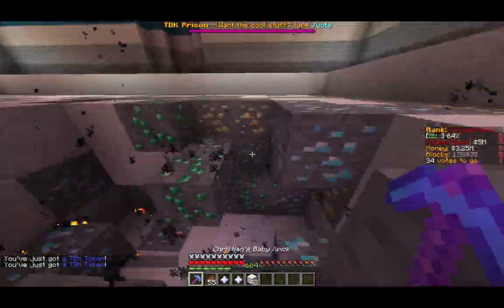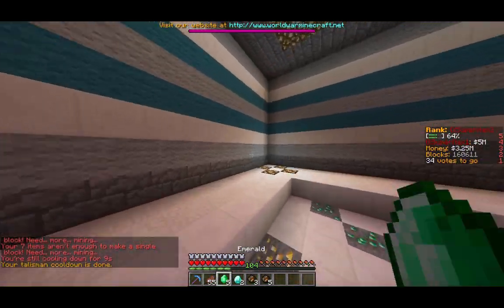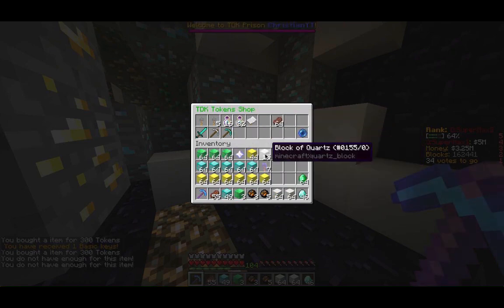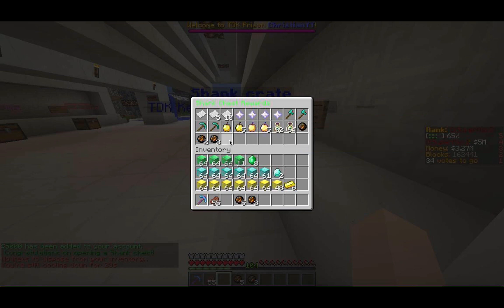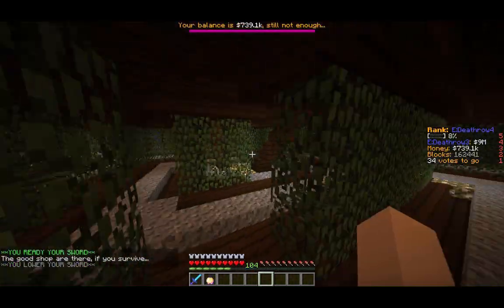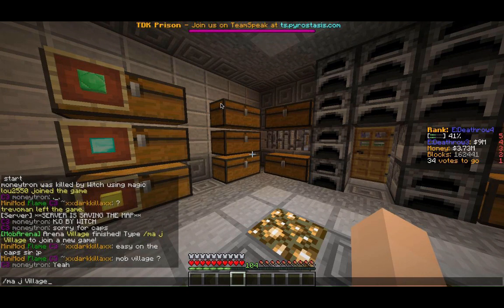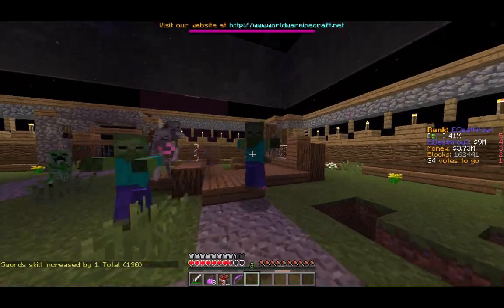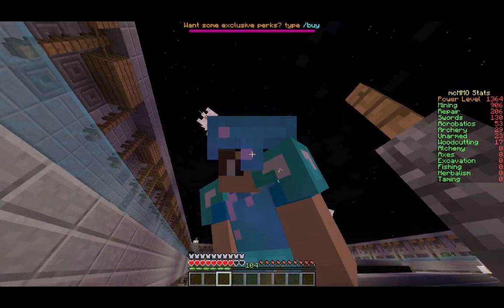Minecraft TDK Prison Road to Prestige 20 EP 7 - BLAZE DONATOR RANK + TALISMAN!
Server Forums: TDKNetwork.com

HEY GUYS WELCOME TO EP 7 OF MY MINECRAFT TDK PRISON ROAD TO PRESTIGE 20 SERIES! IF YOU GUYS ENJOYED THIS EP AND WANNA SEE MORE THEN PLEASE BE SURE TO LET ME KNOW IN THE COMMENTS DOWN BELOW AND DON'T FORGET TO LEAVE A LIKE AND IF YOU'RE NEW TO SUBSCRIBE TO THE CHANNEL!

Snapchat me: Username - Crafter15